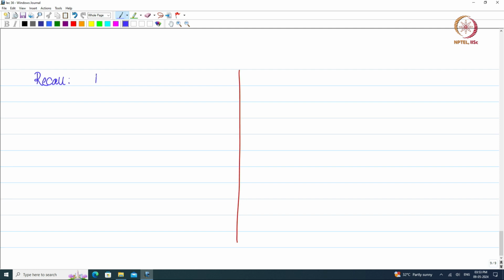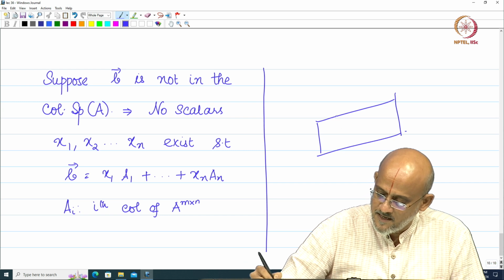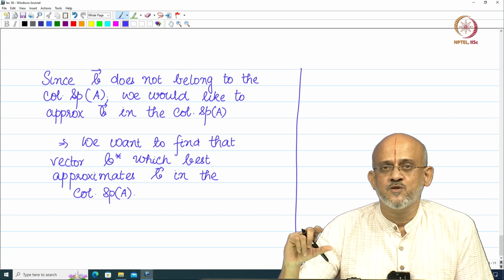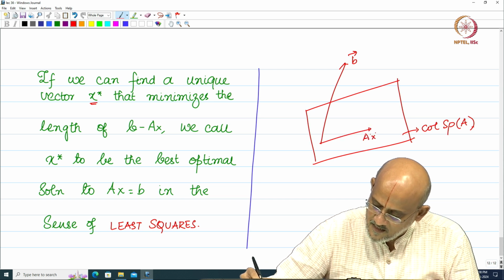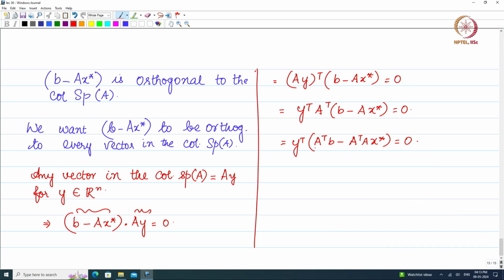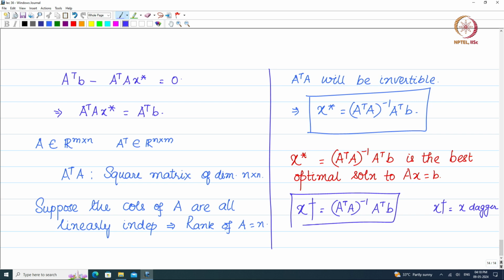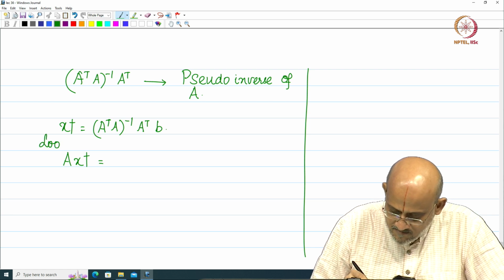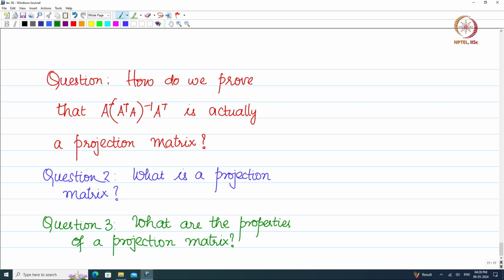Lec 47 Least squares solution, Pseudoinverse of A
Best optimal solution, pseudoinverse of A